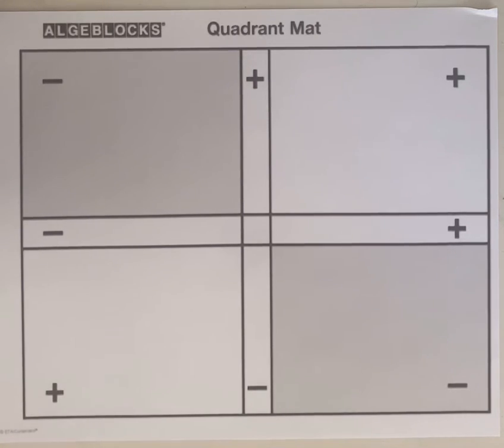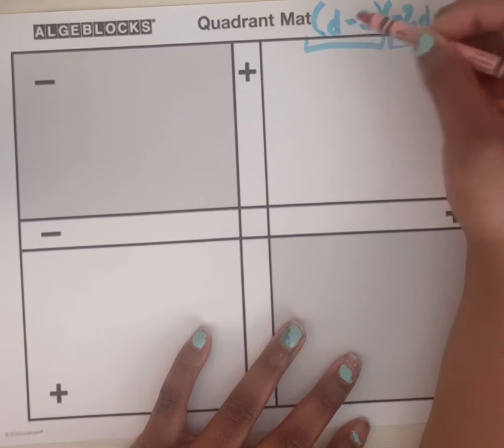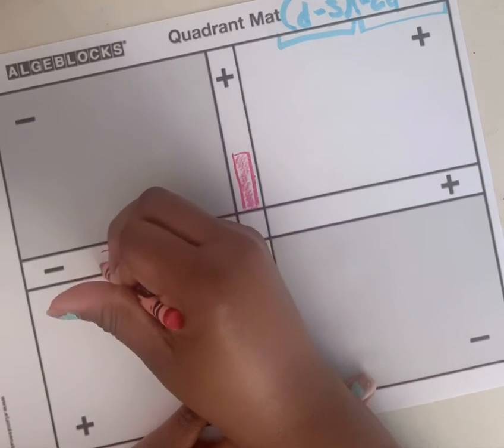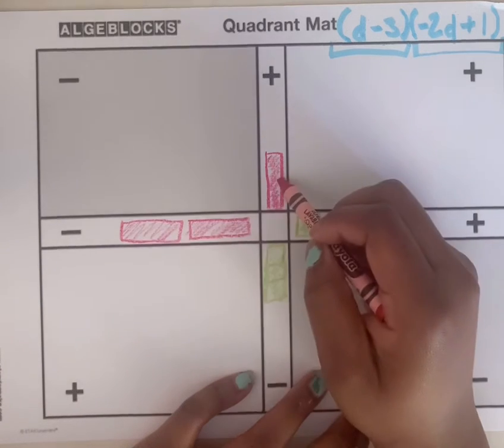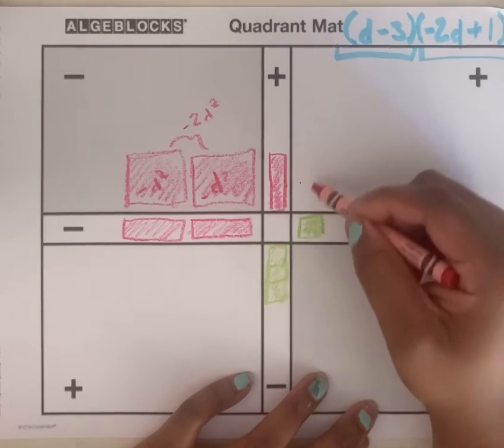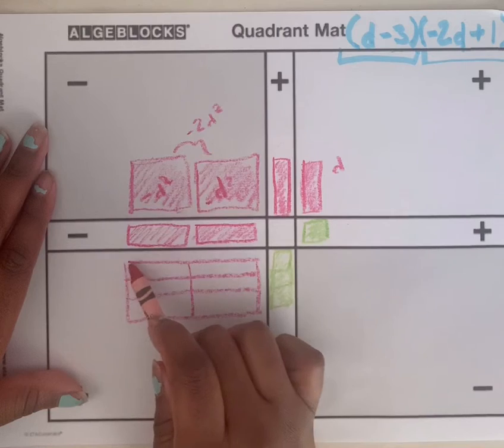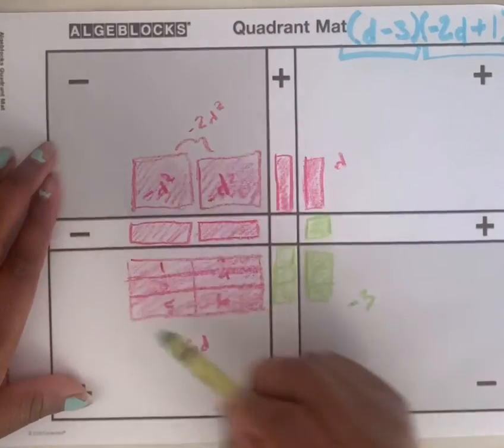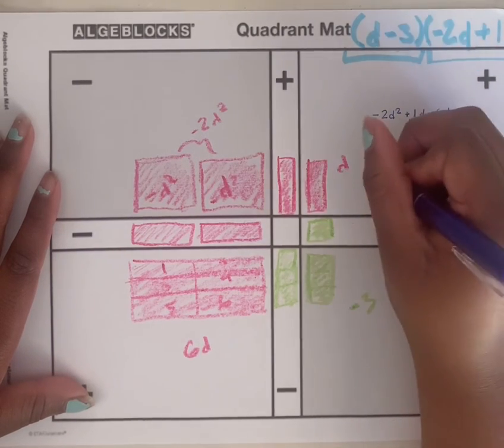Multiplication 6a: (d-3)(-2d+1)